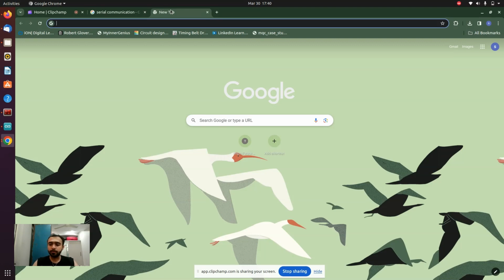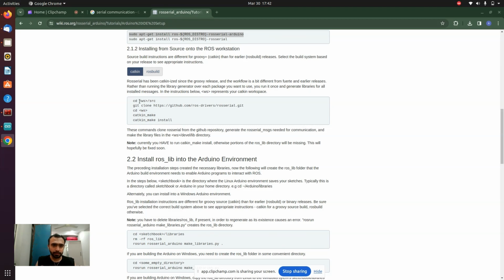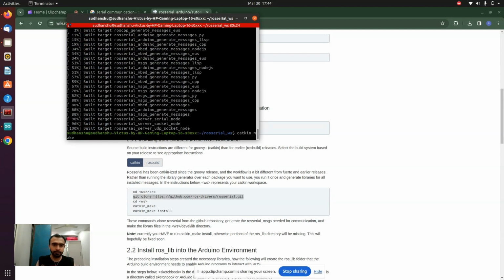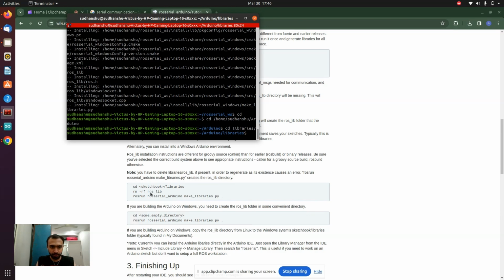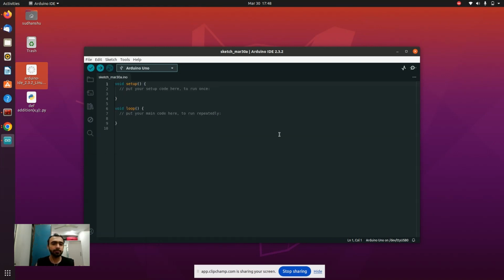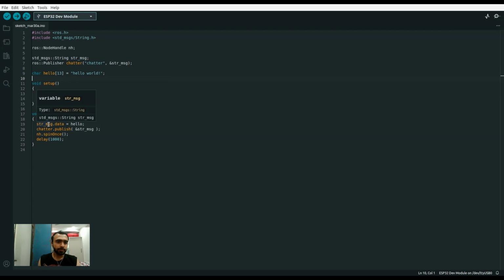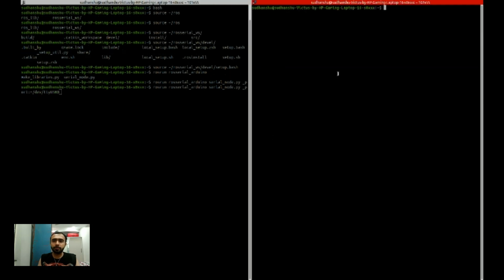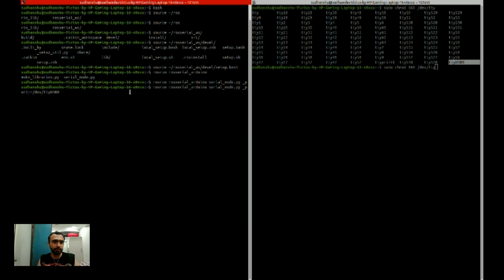How to connect your Arduino/ESP32 to ROS : Step by Step guide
🤖🔌 Connecting ROS to Arduino with rosserial: A Beginner's Guide 🔌🤖

In this step-by-step tutorial, we dive into the world of robotics by showing you how to seamlessly integrate ROS (Robot Operating System) with Arduino using rosserial. Whether you're a hobbyist, student, or professional, this video will empower you to unlock the potential of ROS for your Arduino projects.

🎥 What You'll Learn:

Introduction to ROS and Arduino
Installing and setting up rosserial
Establishing communication between ROS and Arduino